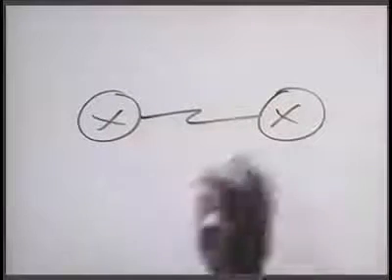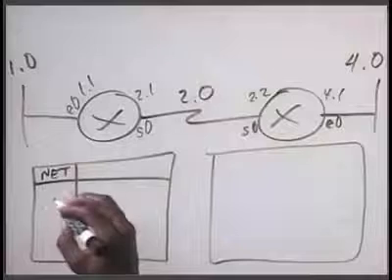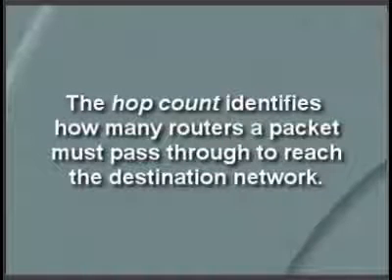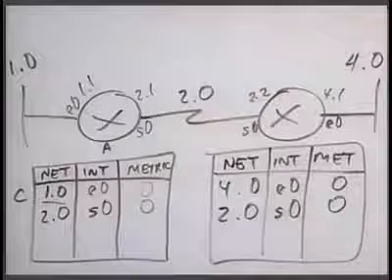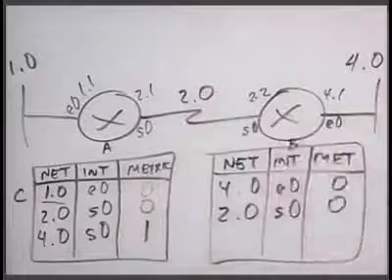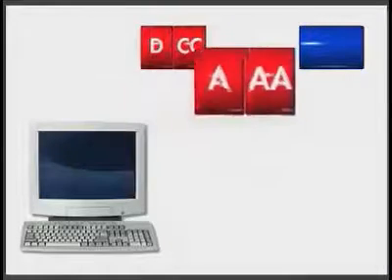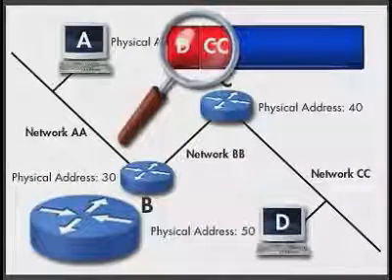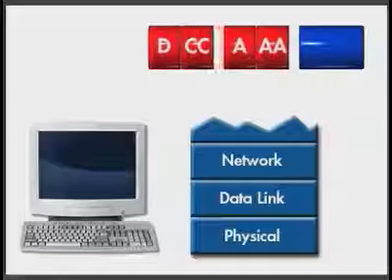CISCO Network CCNA-2.3-LAN Design-Routing